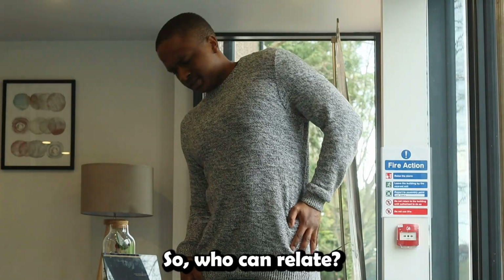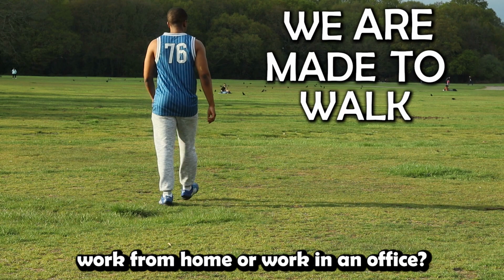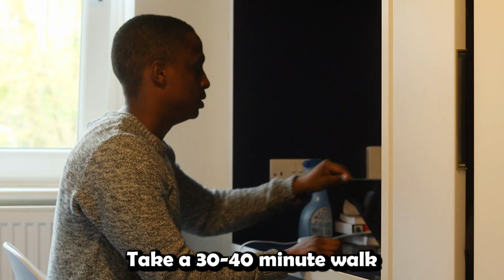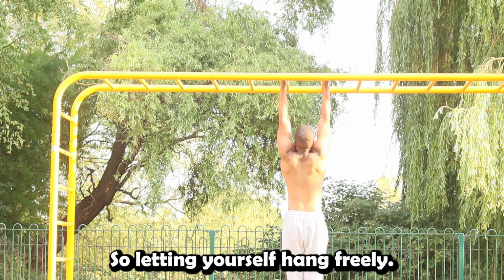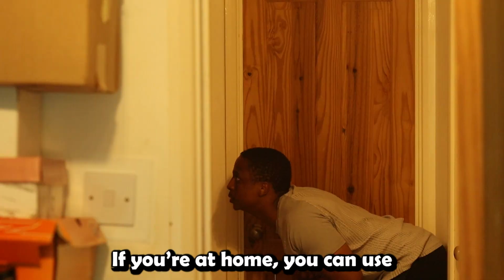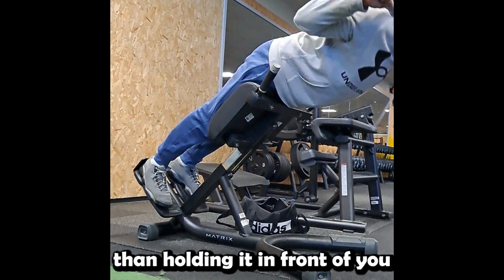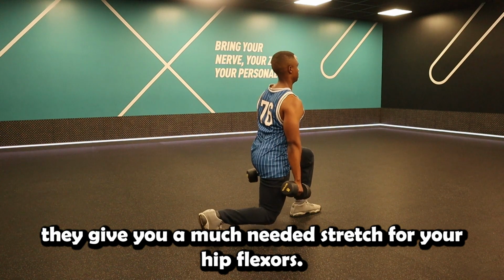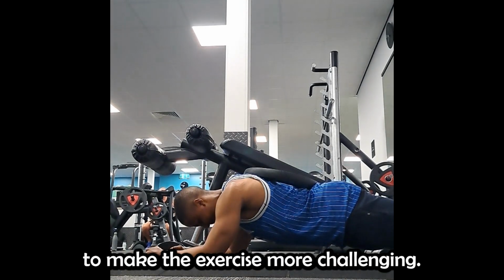5 ESSENTIAL exercises for DESK WORKERS (More than just stretching)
Work from home or work from an office? This is the video for you. Take a proactive approach to your health and fitness by incorporating these exercises. Here, exercises and muscles groups are discussed which are particularly for individuals who are sedentary with desk-based jobs.

TIMESTAMPS
00:00 Disclaimer
00:10 Intro
00:42 Exercise 1
02:24 Exercise 2
03:19 Exercise 3
04:41 Exercise 4
05:33 Exercise 5